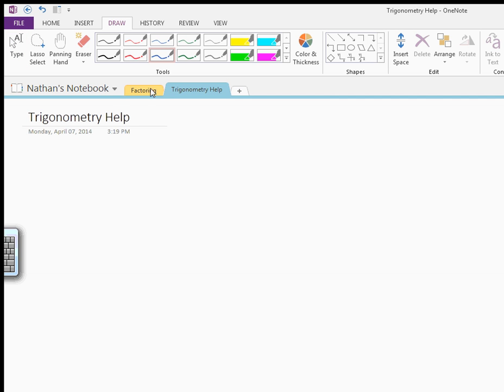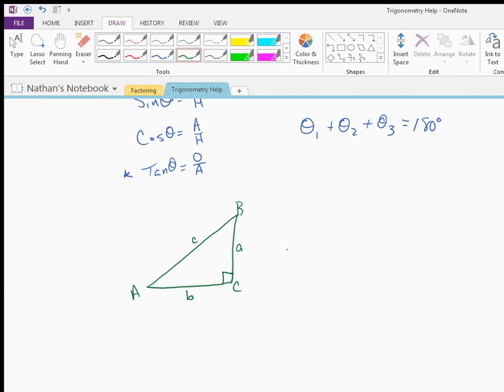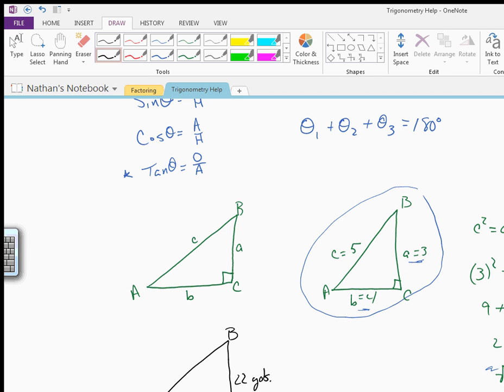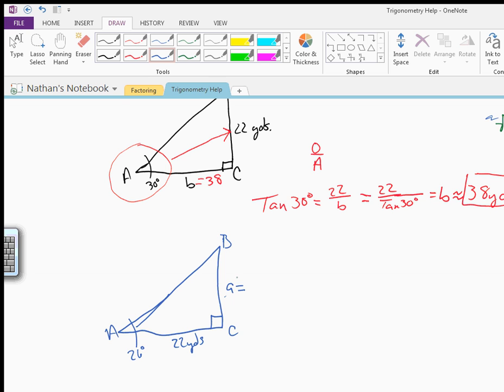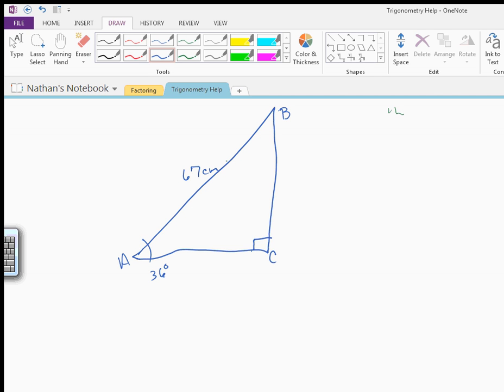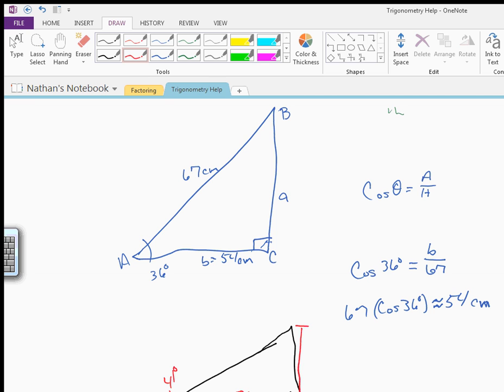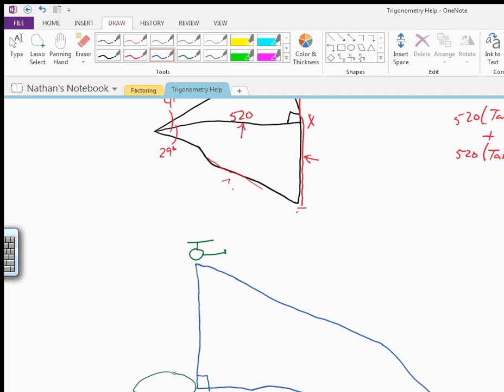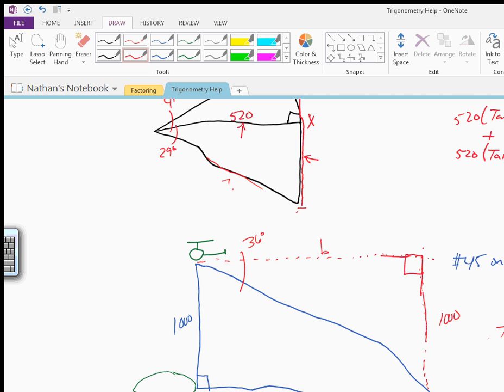Trigonometry Help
A bit about right triangles and the SOHCAHTOA method of finding lengths of triangle legs.

The final example is based on the example problem in the text by Blitzer, Thinking Mathematically, 5th ed. ISBN: 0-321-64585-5